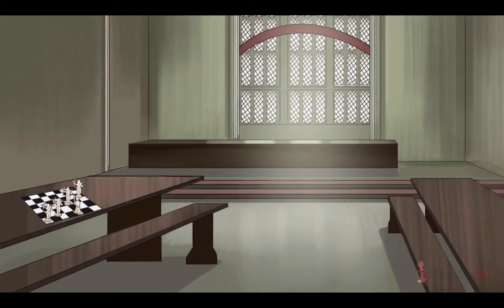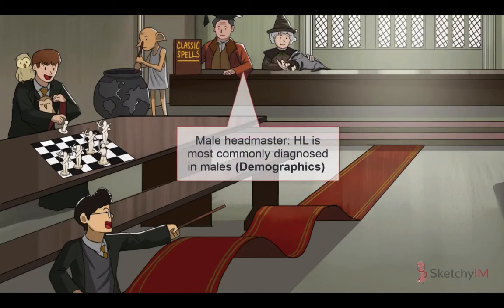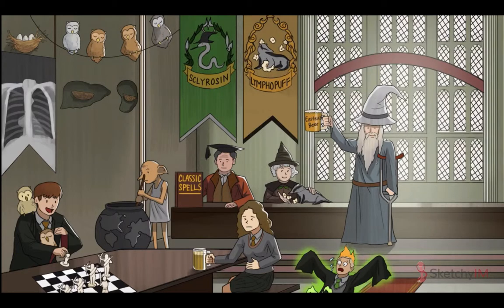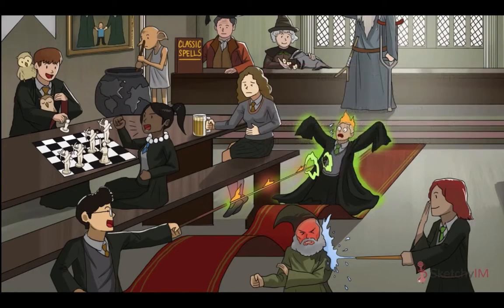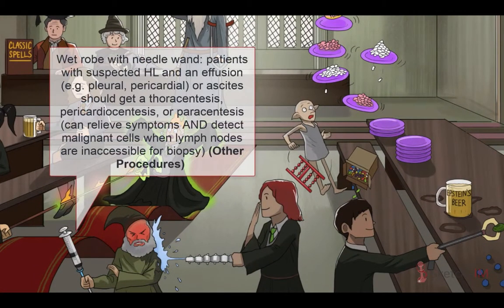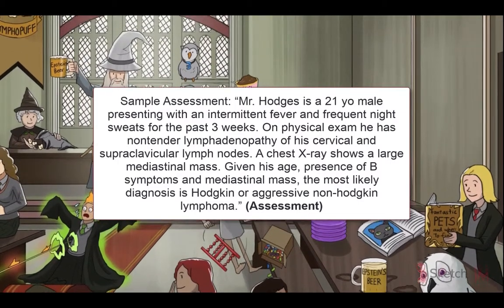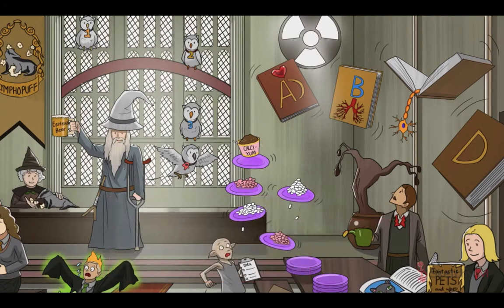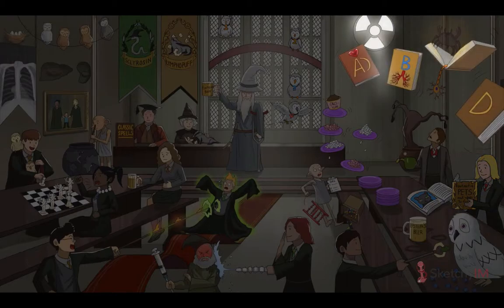HODGKIN LYMPHOMA SOAP